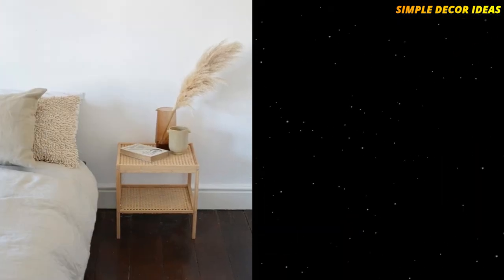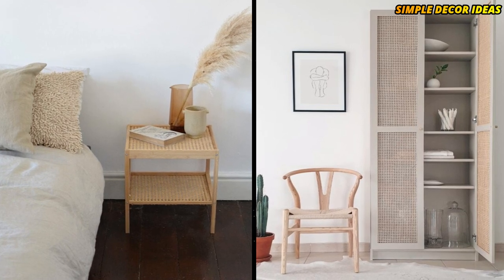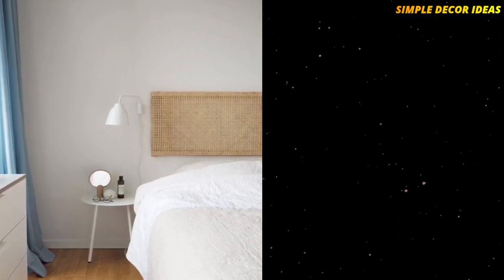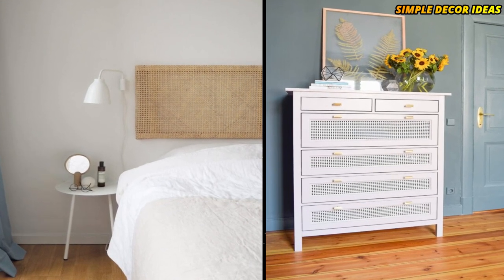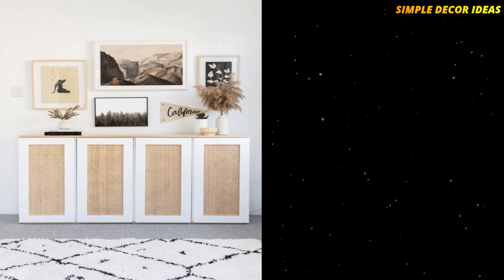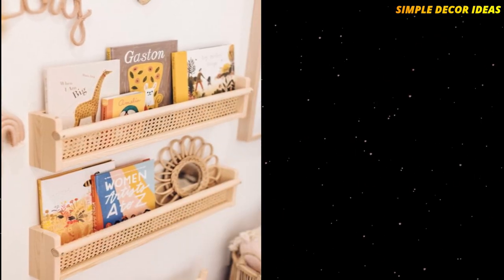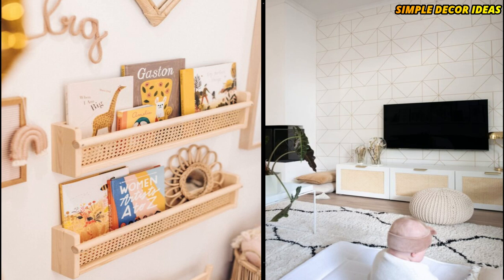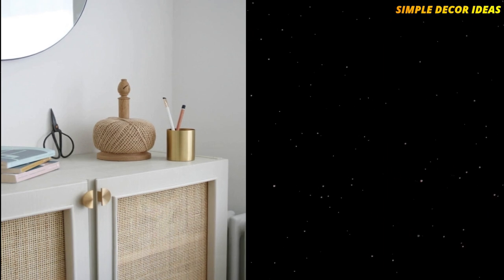10 IKEA RATTAN CANE HACKS THAT ARE SO STYLISH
10 IKEA RATTAN CANE HACKS THAT ARE SO STYLISH~